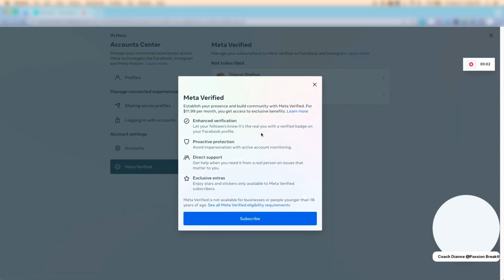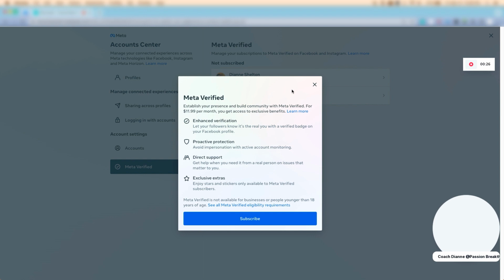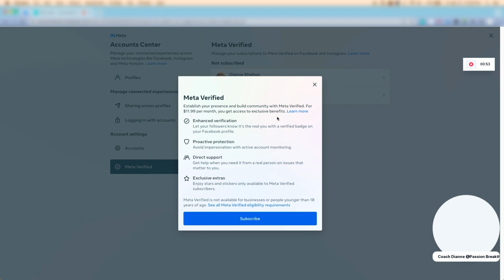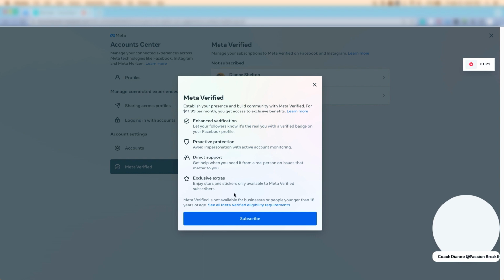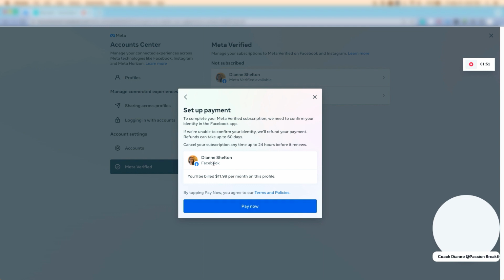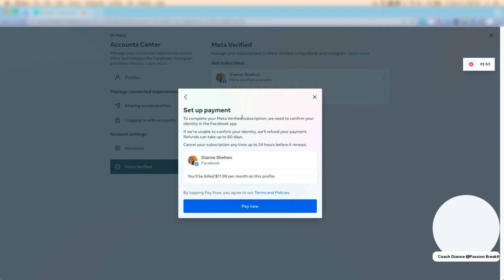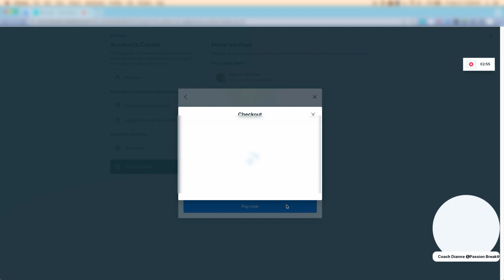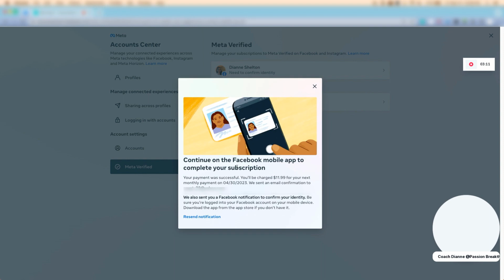How to Get Verified Blue Badge for Your Personal Profile🔵 Facebook & Instagram Verification Tutorial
In this video, I share with you how to get the blue checkmark with Meta's official process.

This applies to personal profiles for digital content creators in both Facebook & Instagram. It is no longer required to be a public figure or verify a business page only.

Please note that at the time of making this video, there is a $11.99/m for FB & $14.99/m for IG paid directly to Zuck & team (2023).

You can also get a free CUSTOMIZED business systems audit to help you get started on those ideas and pursue that passion you've been dreaming of! Comment "AUDIT" below & I'll reply with the deets!

To Your Breakthrough!
Dianne XX 😻